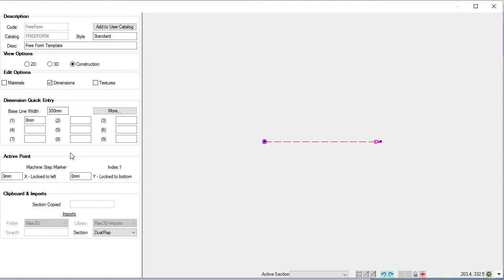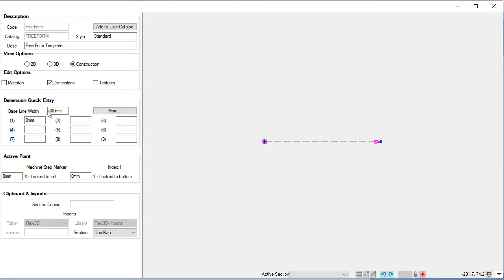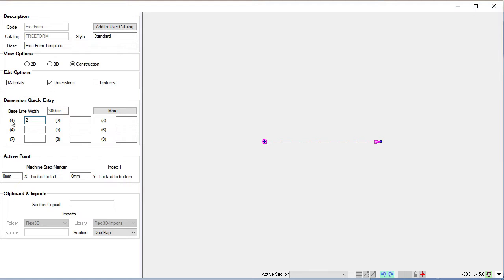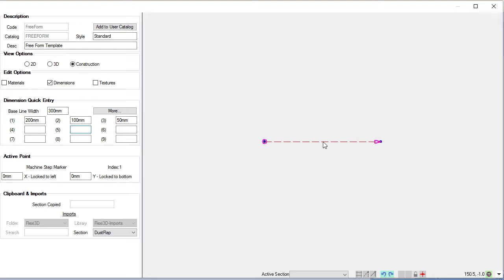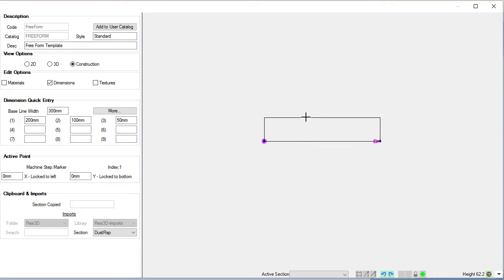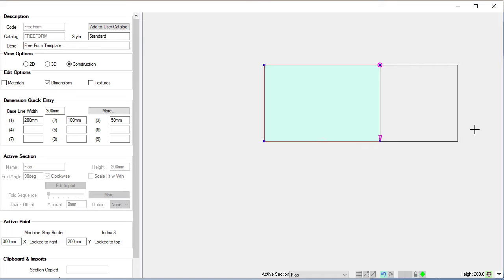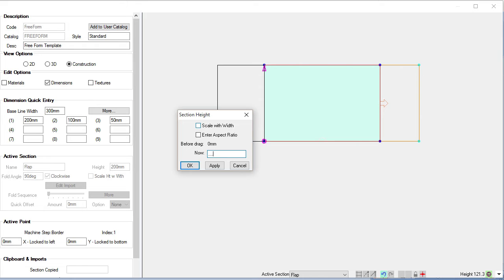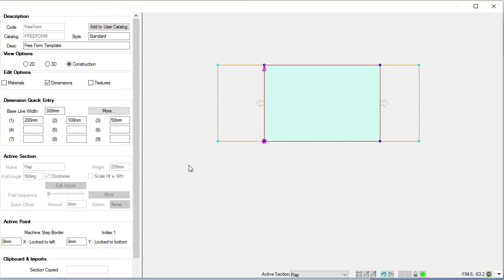Box&Display - FreeForm: Quick Entry Dims